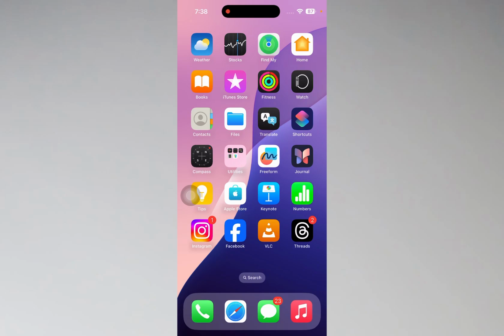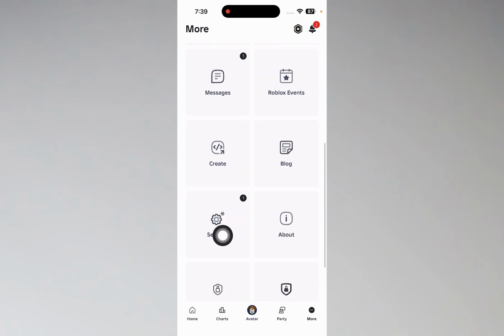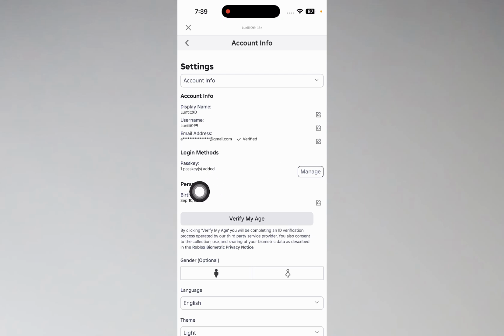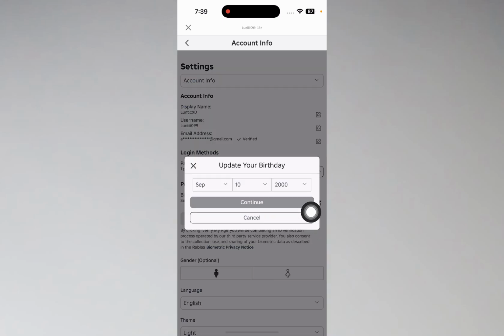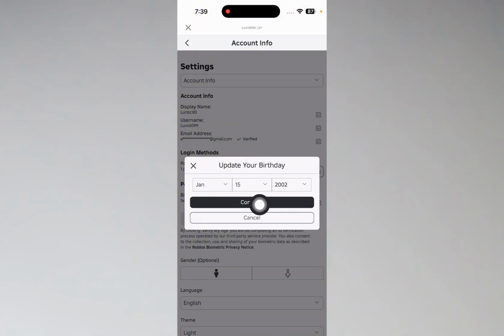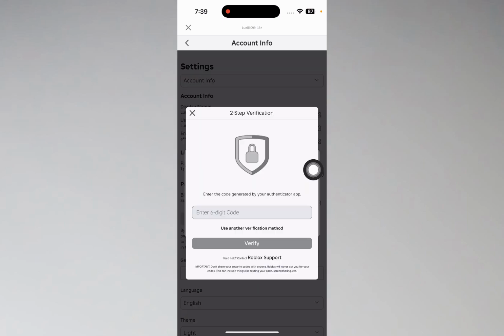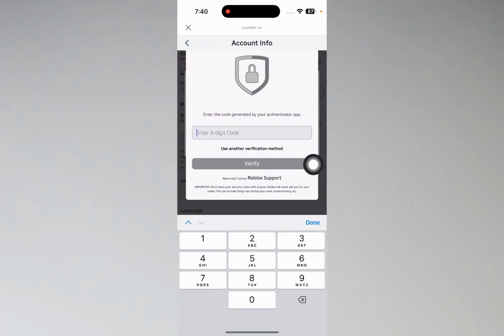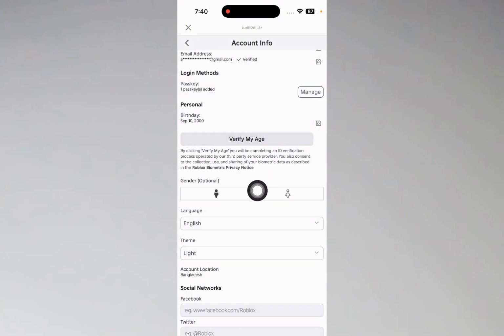How to Change Age on Roblox - 2026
In this video, I am going to show you how to change your age on Roblox. If you need to update your birthdate for account settings or to access age-appropriate content, this step-by-step guide will walk you through the process.